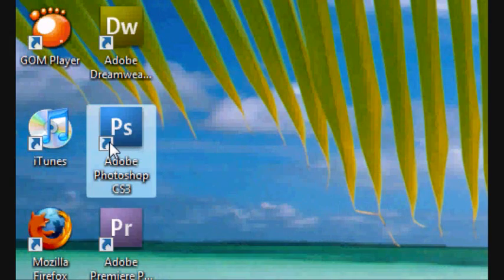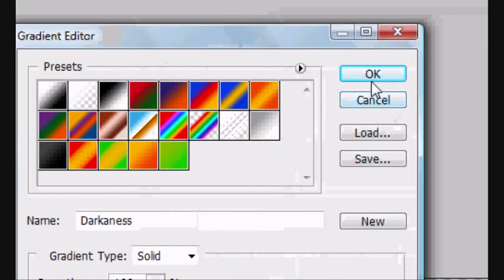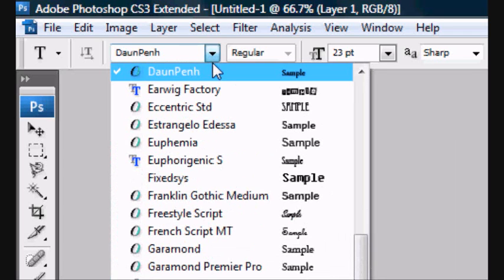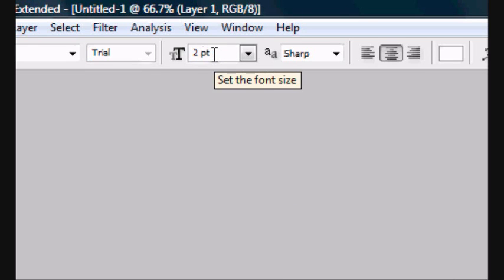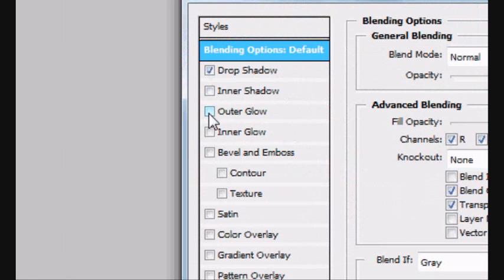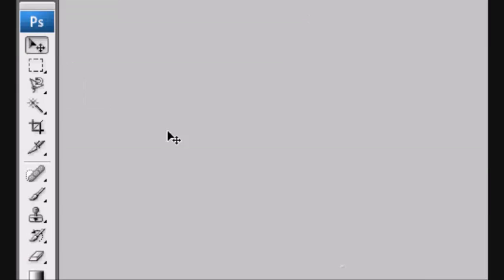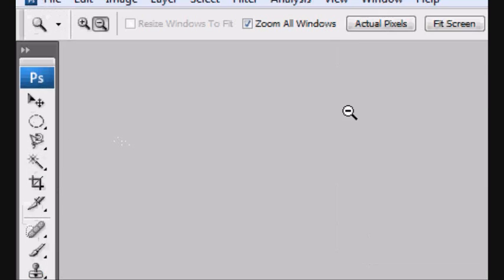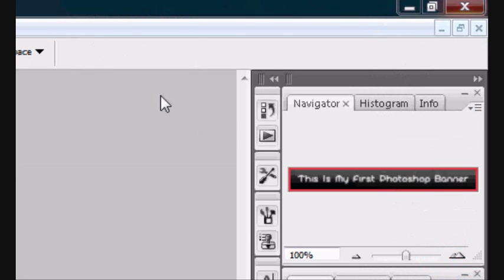Photoshop Tutorial 1 - Website Banners & Graphical Design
In this Adobe Photoshop graphics tutorial we are going to design a quick and simple website banner with an easy gradient effect and a small glass effect. This tutorial is compatable with Adobe Photoshop CS1, CS2, CS3 & CS4 versions.

Difficulty Level:
Easy/Beginner